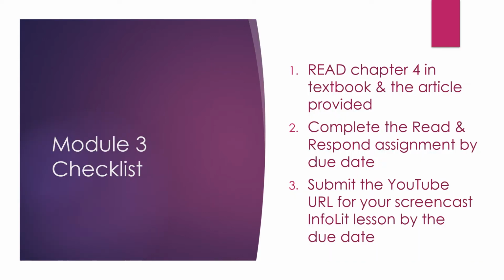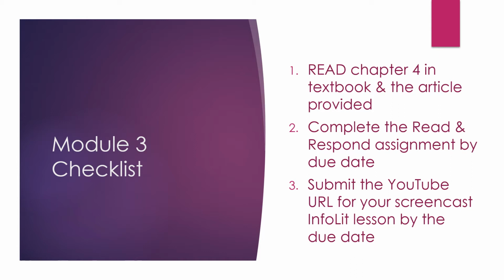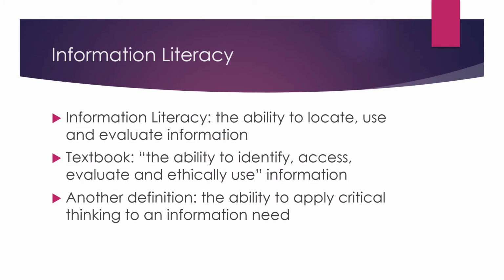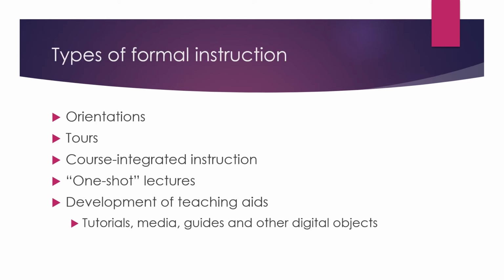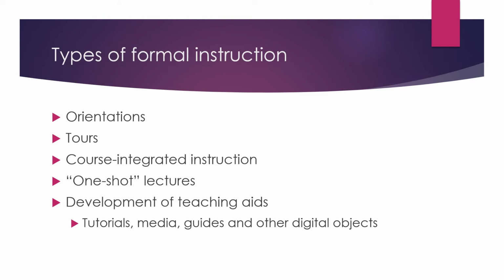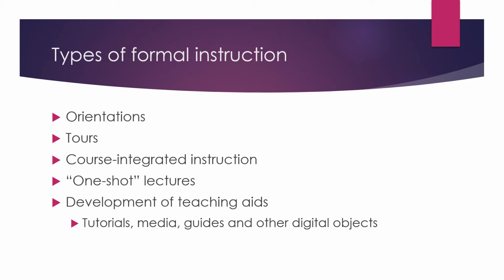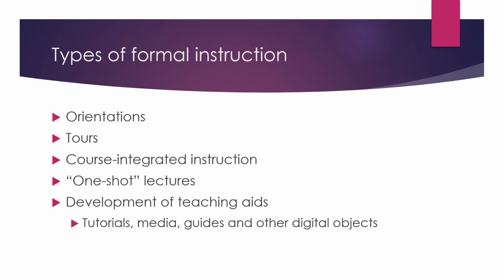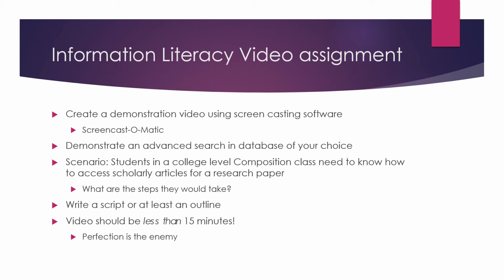Module 3 Introduction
Introduction/lecture on Module 3 of LIBR104